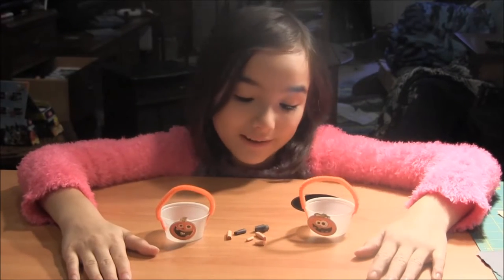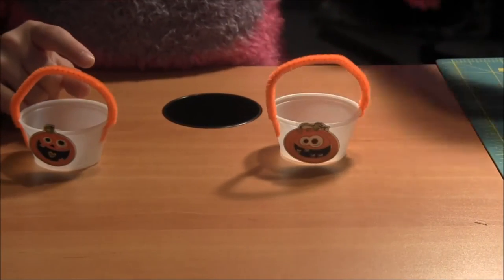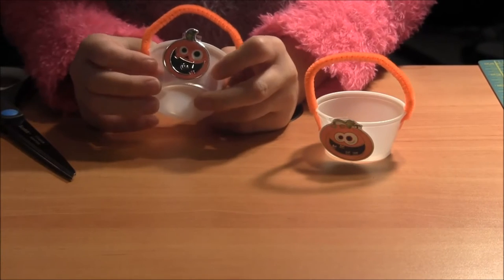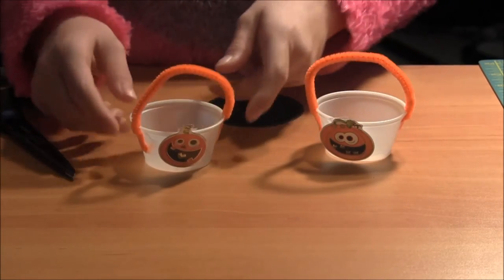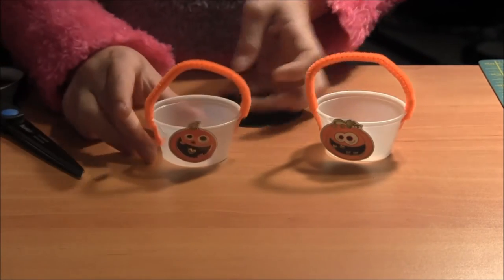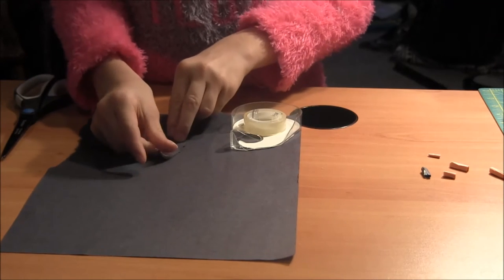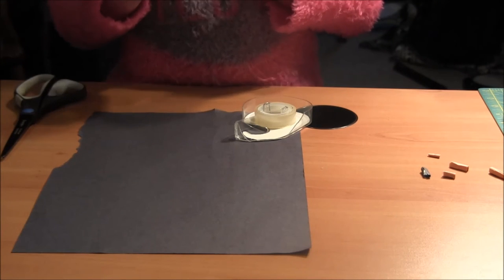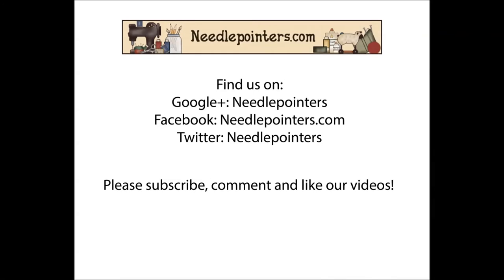Halloween Basket and Candy for Doll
Learn how to make a Halloween trick or treat basket and candy for an 18" doll. This project is SUPER quick and SUPER easy.

Needlepointers.com - Your One-Stop Crafting Resource Center!